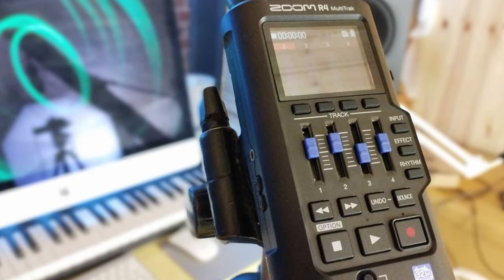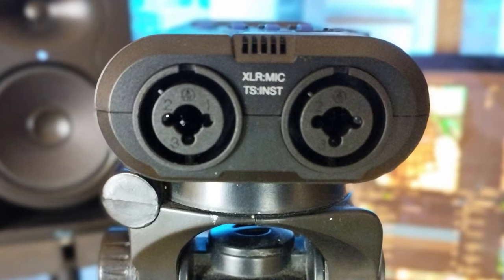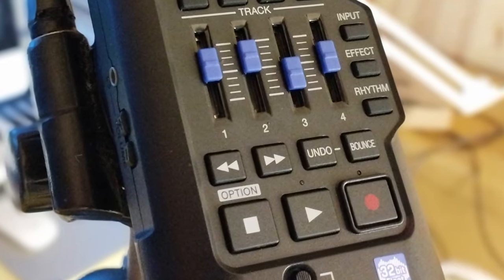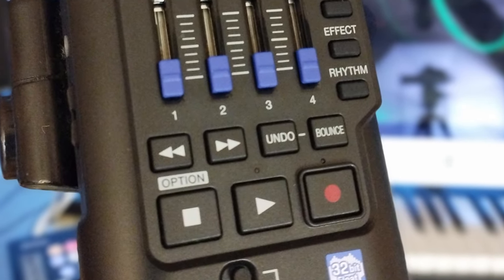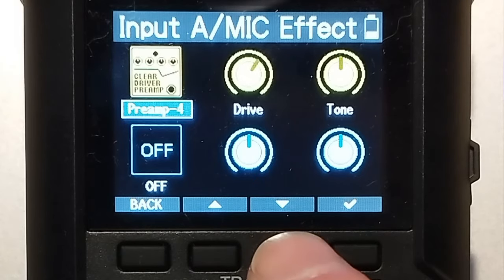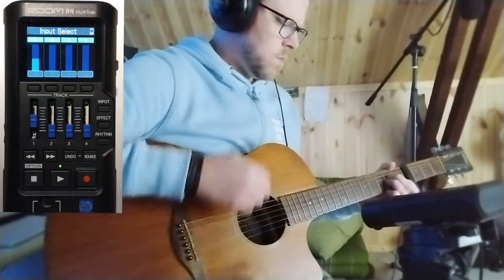ZOOM R4 Multitrak Handheld Recorder Review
►► CLAIM YOUR FREE! VOCAL EQ CHEAT SHEET Stop Guessing and Start Mixing Smarter!

ZOOM's experience in portable recorder's is right up there with the best and this handheld device is an absolute corker!